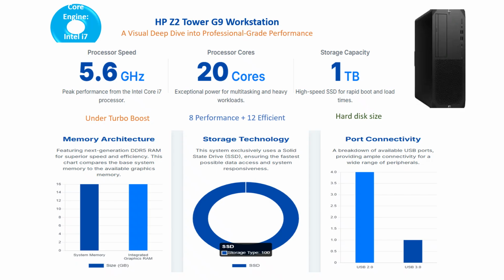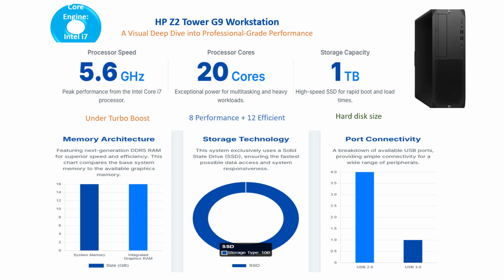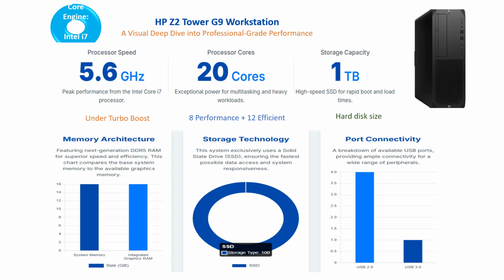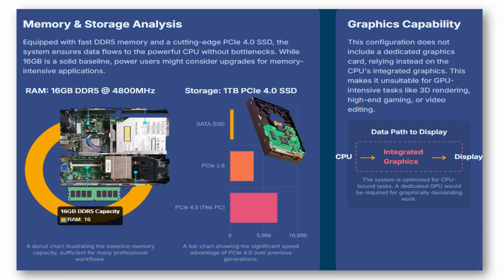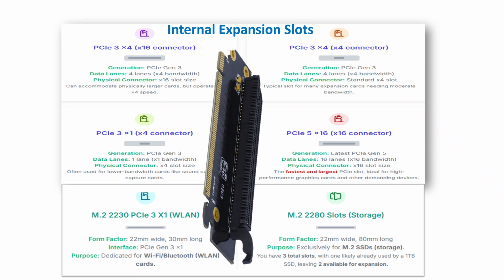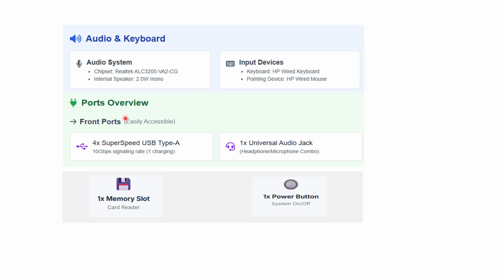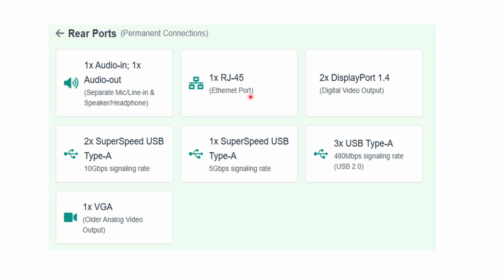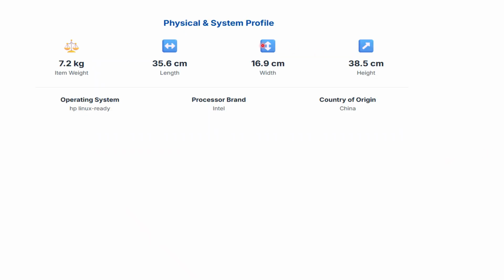How to Choose (Buy) the right Computer ~PC with details & Tech. Specifications -Tips ♡computer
In this Tutorial @ Discusses Details Technical Depth Drive of PC/Workstation/Computer/CPU with Technical Meaning and Purposes.
This Lecture help to understand the Technical Specifications of Hardware of Workstation when you are planning to Buy as per your Requirement